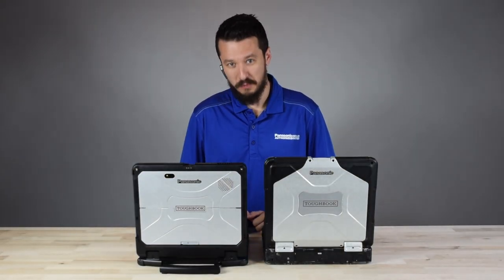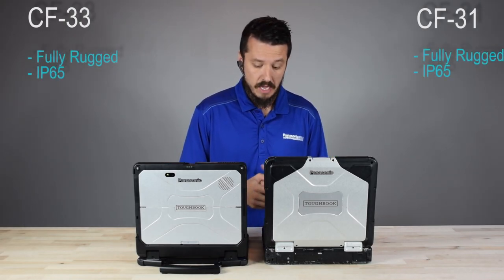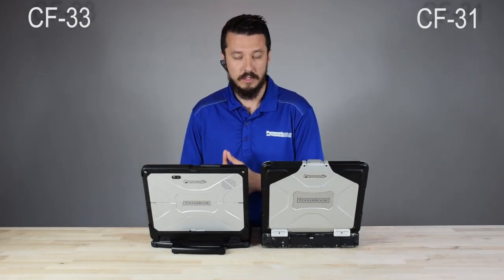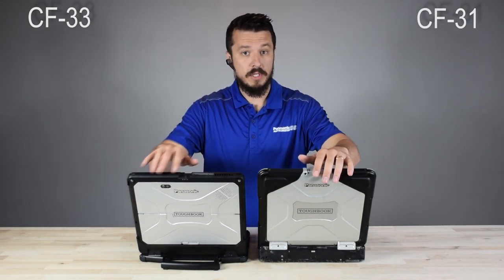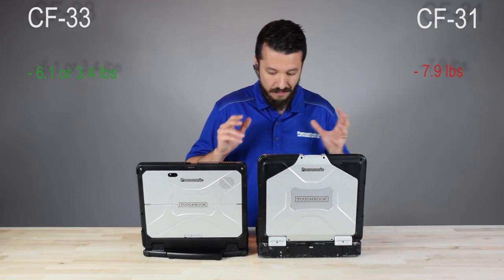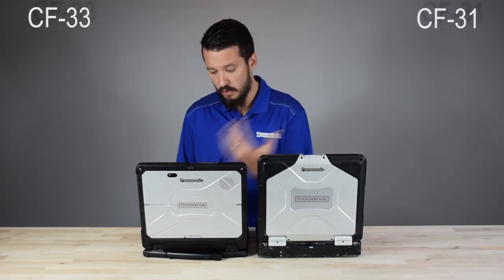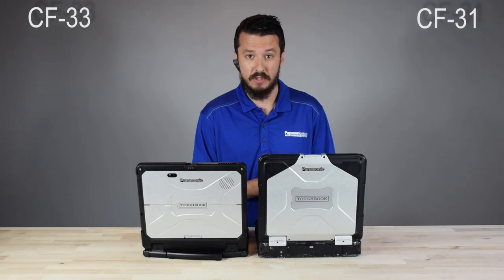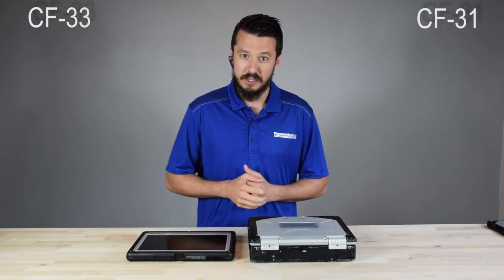CF 33 & CF 31 Comparison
With no CF-32 announced or on the horizon, Panasonic has jumped the Fully Rugged family of Toughbooks straight from the CF-31 to the CF-33.  In this video, The Rugged Store walks you through both the CF-31 and the CF-33 side by side.  While both Toughbooks are fully rugged and the CF-33 is the spiritual successor to the CF-31 Toughbook, because of the huge difference in form factors, Panasonic is currently manufacturing both units.  With the Mark 6 of the CF-31 just announced and slated to start rolling out late 2018 early 2019, the CF-31 can be anticipated to be around for at least the better part of next year.  As a tried and true work horse of the Toughbook line, the CF-31 has many departments and companies that still utilize this version; check out our CF-33 walk through video for an interesting note about how Panasonic has accommodated customers switching from the 31 to the CF-33 by producing a dock adapter that allows the new unit to utilize the older dock.  If you have any questions about either the CF-31 or the CF-33 or were interested in receiving a quote, head on over we look forward to hearing from you!